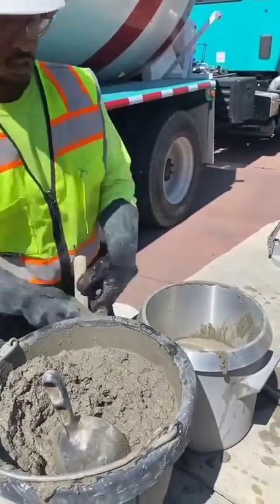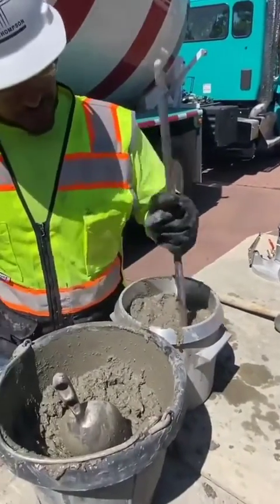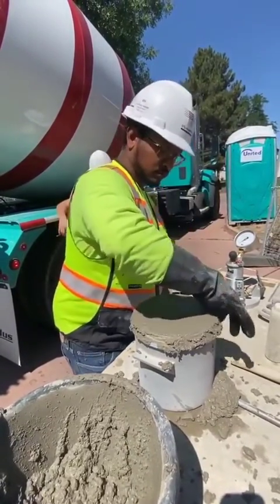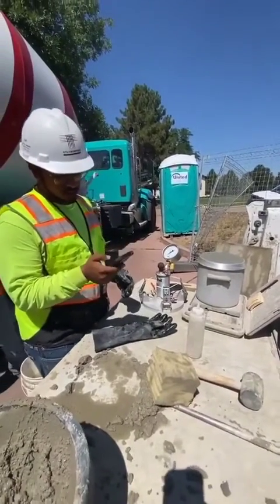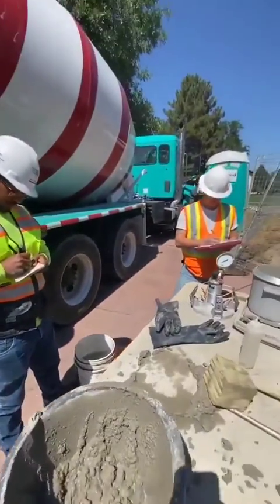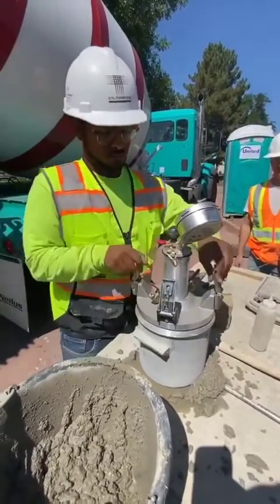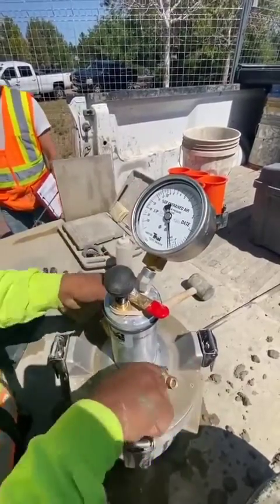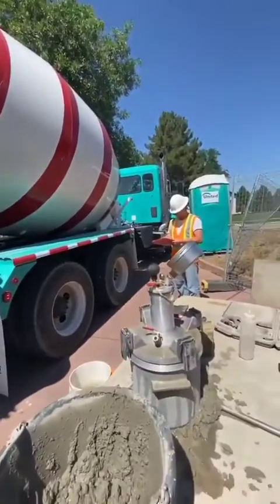Les essais de caractérisation des propriétés du béton frais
Les essais de caractérisation des propriétés du béton frais selon le norme
teneur en air : méthode pressiomètrique (ASTM C231)